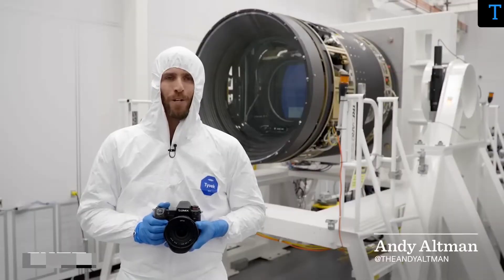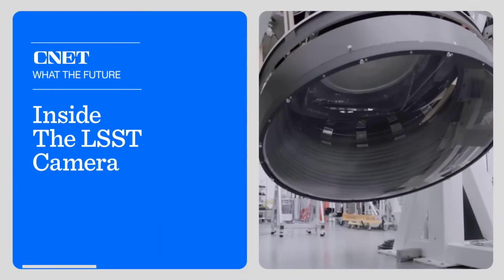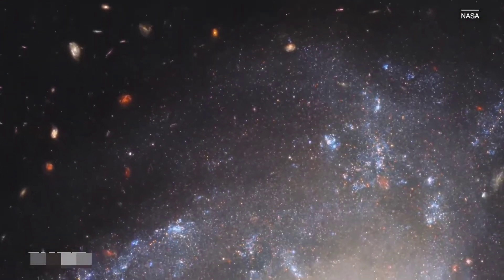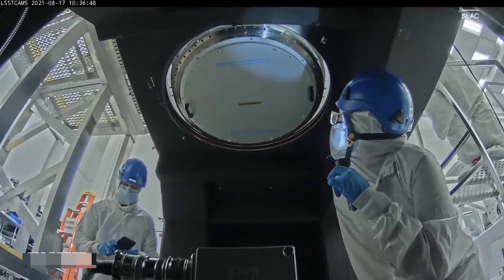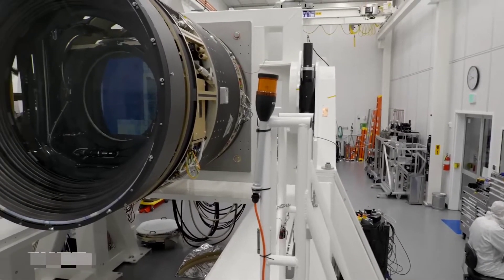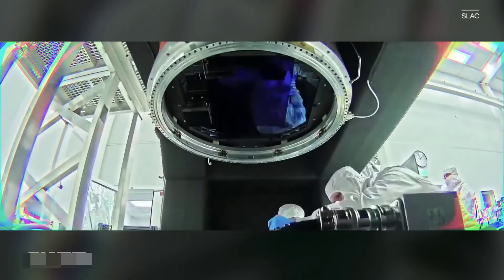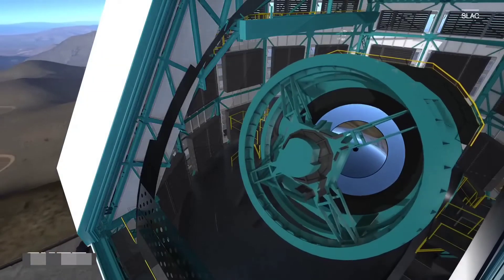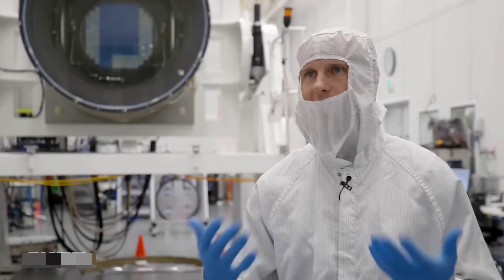World's Largest Digital Camera | Advanced Telescope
In this video we are going to see about how a World's Largest Digital Camera Advanced Telescope.
If the owner/s would like to get the music or video clips removed, I have no problem in doing so. (There is no negative impact on the original content).We believe these videos are fair use because:
These videos are to educate people in an entertaining fashion. Given these are very short videos, the short parts we use within them act as a catalyst to further reading.